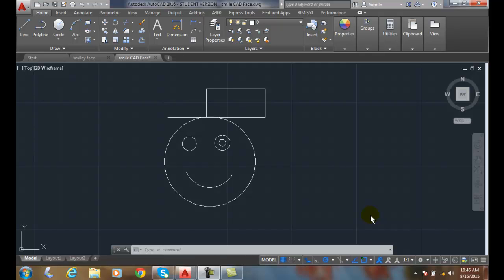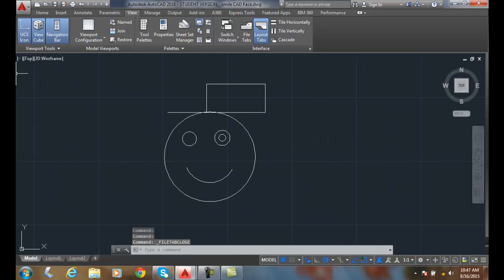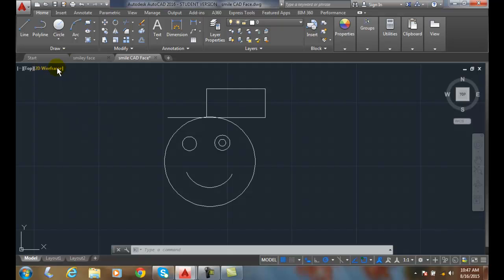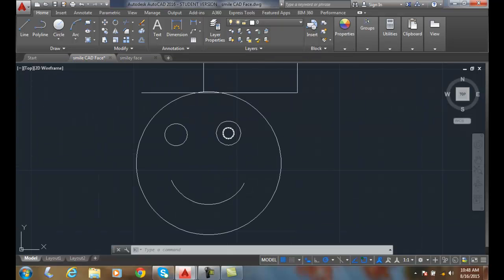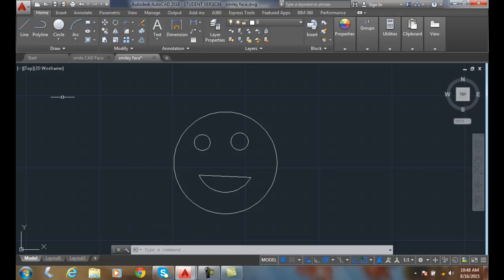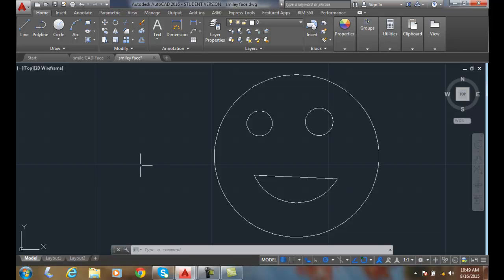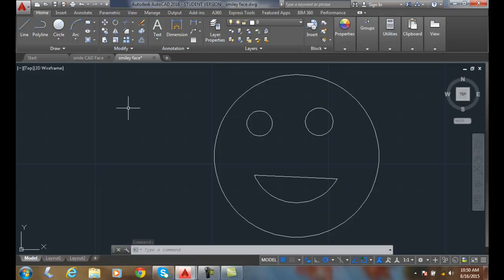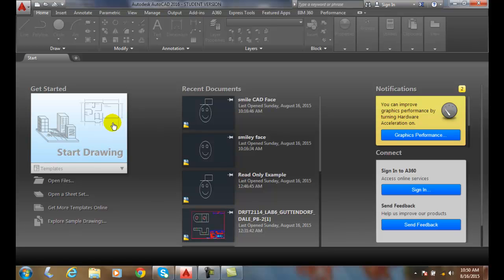AutoCAD I 02-19 File Tabs